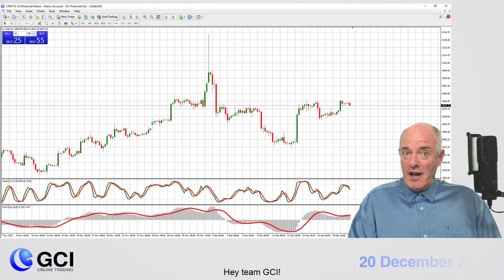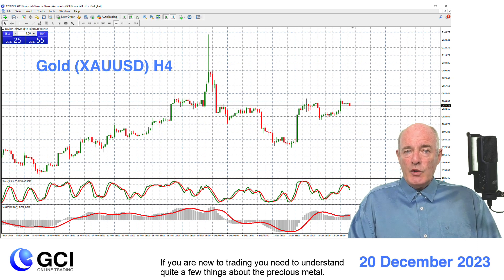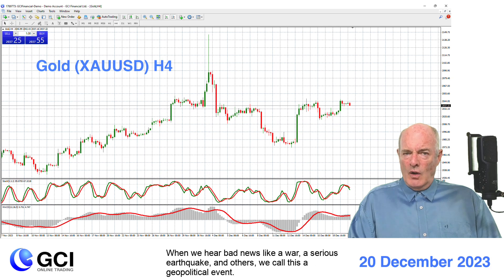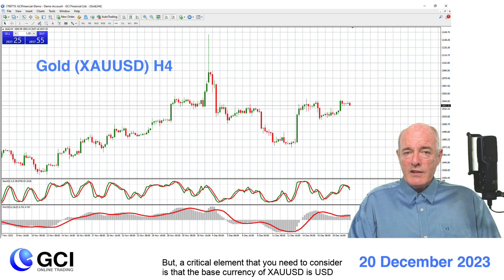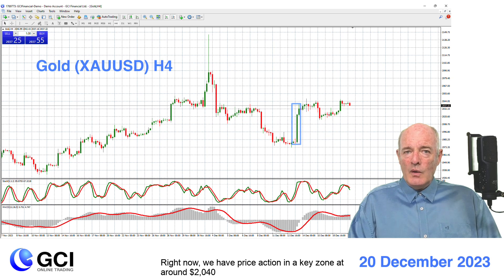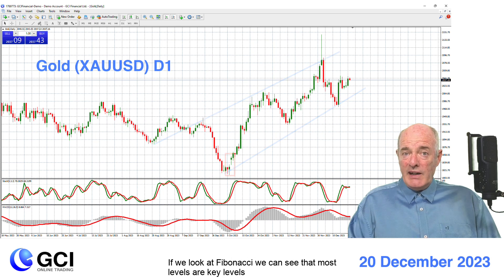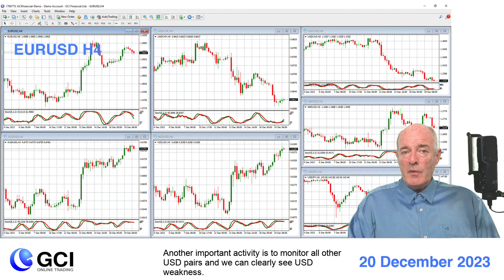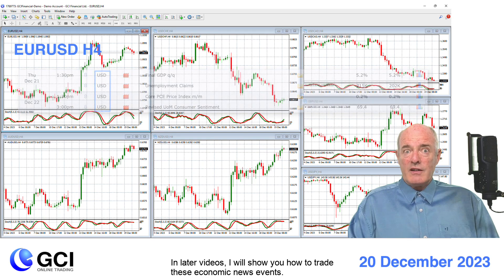Forex Trading on Gold (XAUUSD). Technical Indicators and Fundamental Analysis on the Precious Metal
Hey team GCI!  I’m Brad and in today’s GCI Market Outlook, let’s take a look at Forex Trading on Gold (XAUUSD).

One of the favourite forex trading instruments of retail traders is Gold or XAUUSD.

If you are new to trading you need to understand quite a few things about the precious metal.

From the technical side, you can use any combination of indicators and trade lie any other asset.

From the fundamental side, gold (XAUUSD) is considered a safe haven.

When we hear bad news like a war, a serious earthquake, and others, we call this a geopolitical event and the price of gold rises.

On better news, the price of gold falls.

But, a critical element that you need to consider is that the base currency of XAUUSD is USD so anything that affects USD will affect the price of gold.

For example, this rise in price action was a result of Jerome Powell’s speech last week.

Right now, we have price action in a key zone at around $2,040 so we don’t have any obvious direction.

If we move out to the daily chart we can see that price action is still trending up since the start of the Israel-Hamas war.

If we look at Fibonacci we can see that most levels are key levels and we will see if the current bull run continues if the 23.6% level acts as resistance.

Another important activity is to monitor all other USD pairs and we can clearly see USD weakness.

But, before you trade any USD pair like XAUUSD, you need to check the economic calendar and we can see this week that we have a variety of events.

In later videos, I will show you how to trade these economic news events.